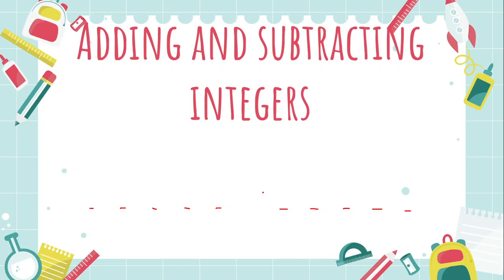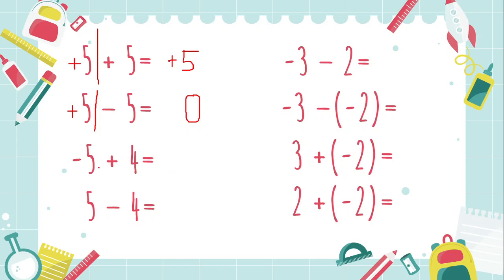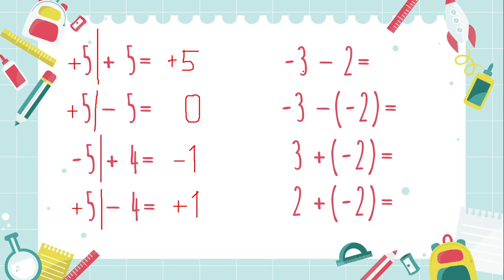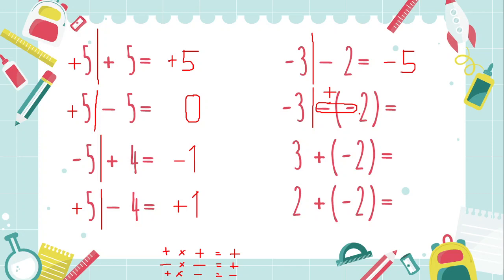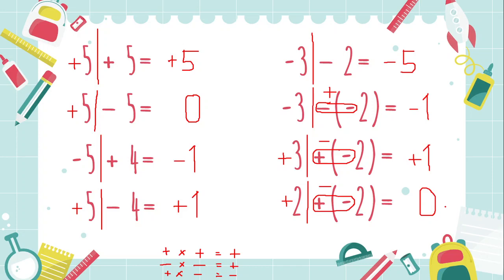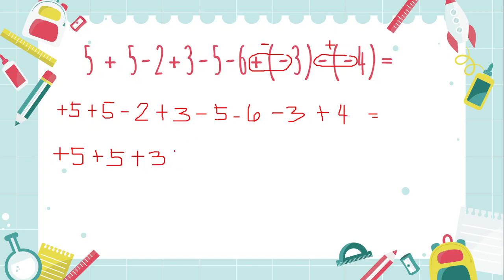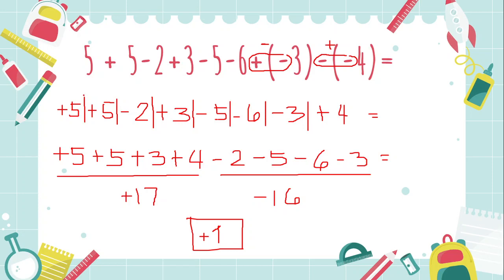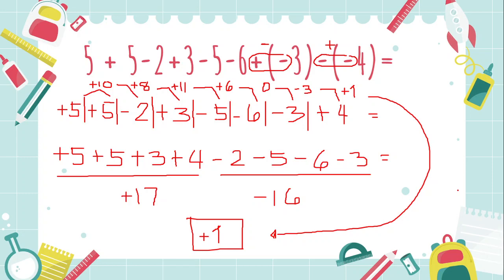INTEGERS Easy way to add and subtract integers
Add and Subtract Integers the easy way